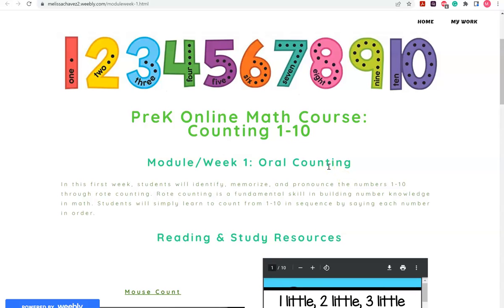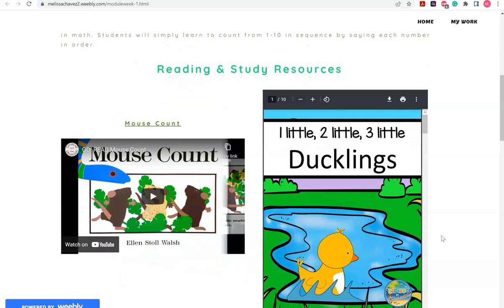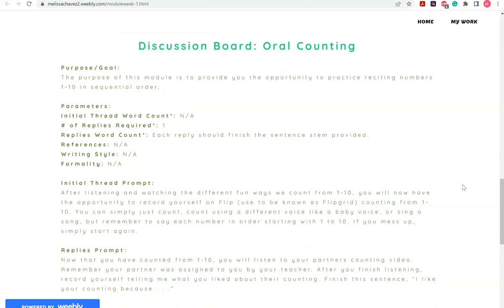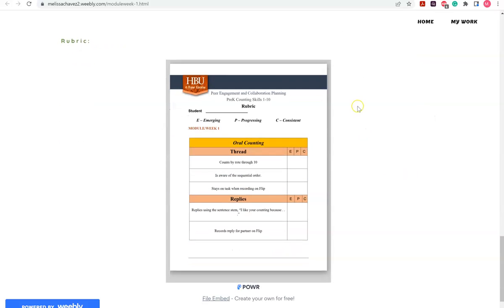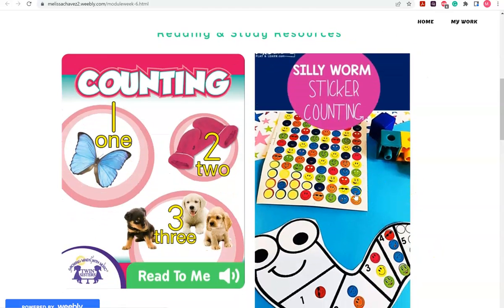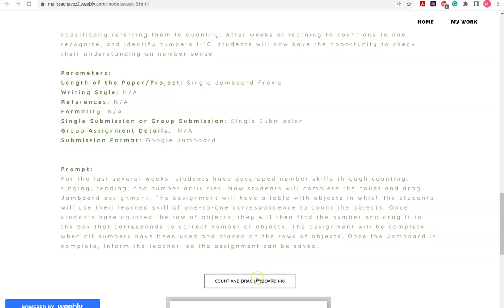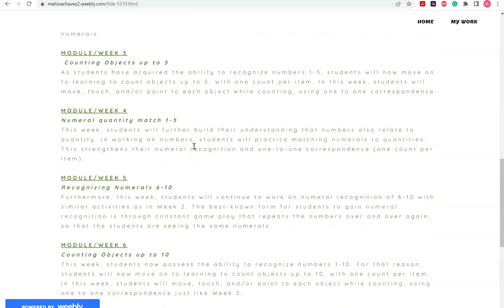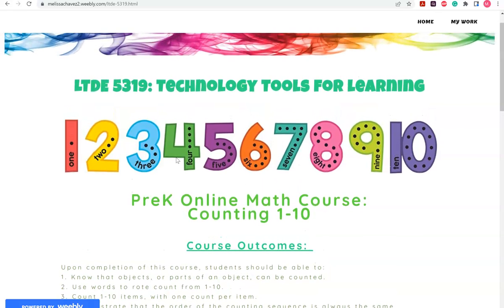LTDE 5319 Technology Tools for Learning